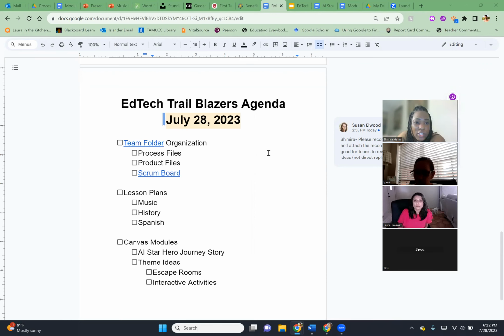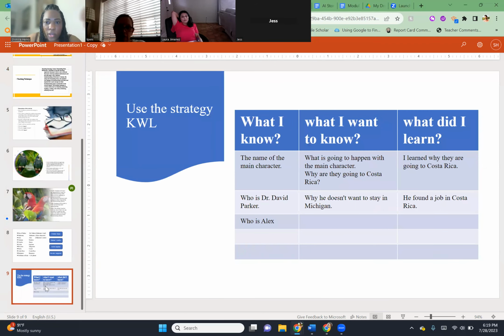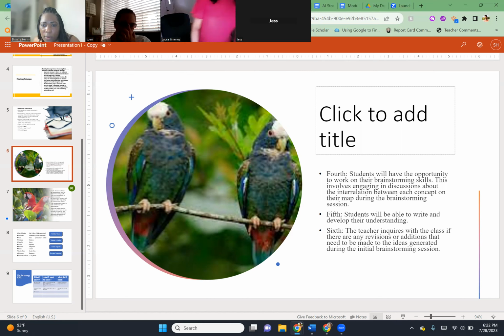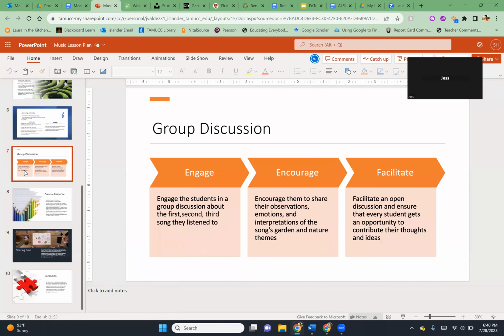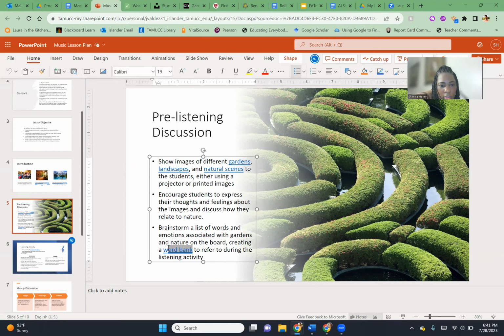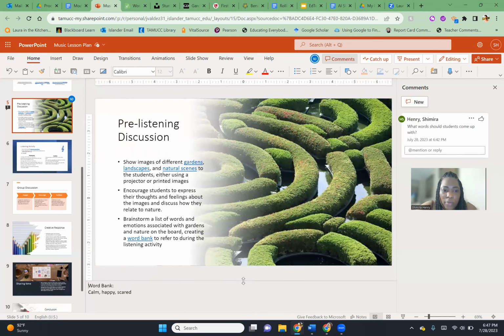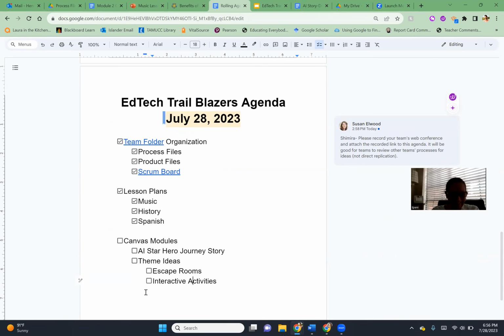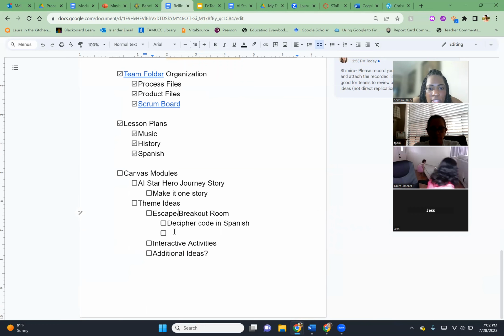Team 4 Week 2 Conference